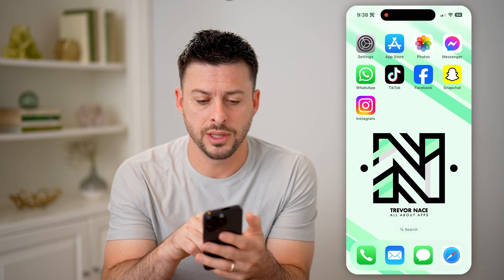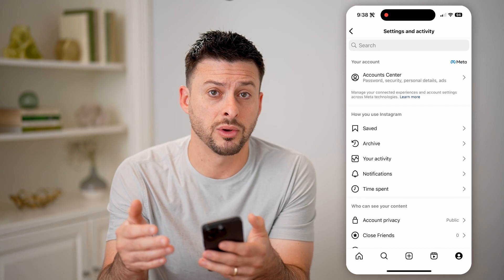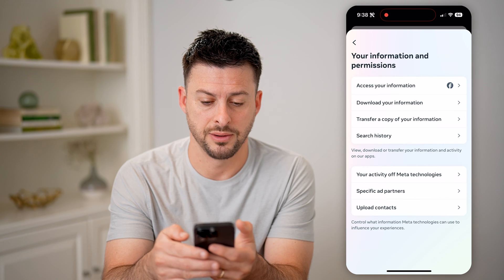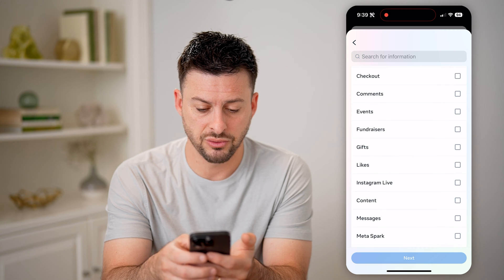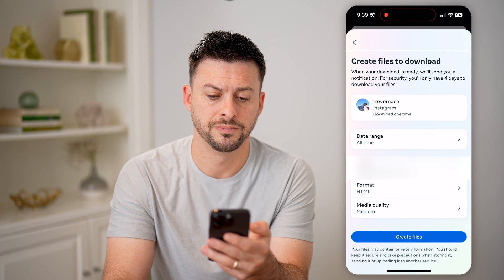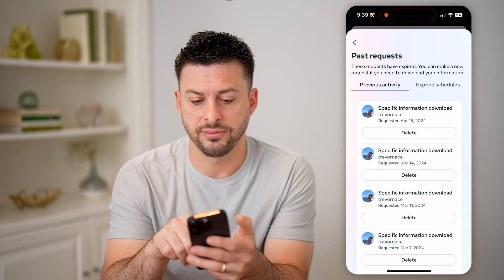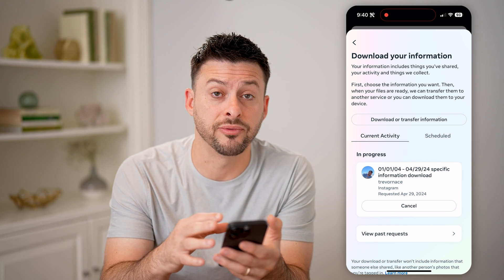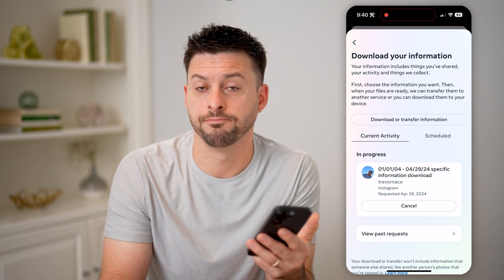How To Check Pending Friend Requests On Instagram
Here's how to check your pending friend requests that you sent or received on Instagram and how to approve, deny or cancel it.